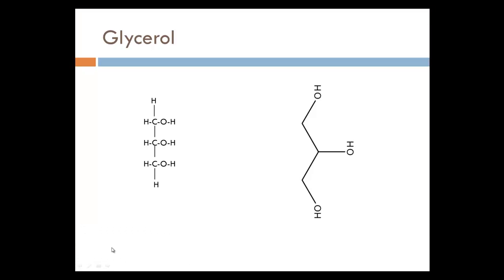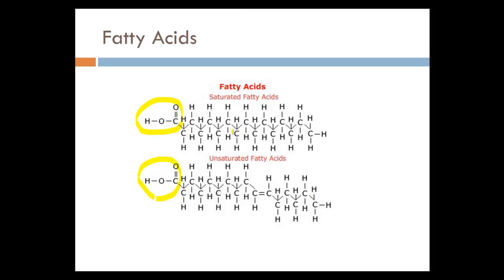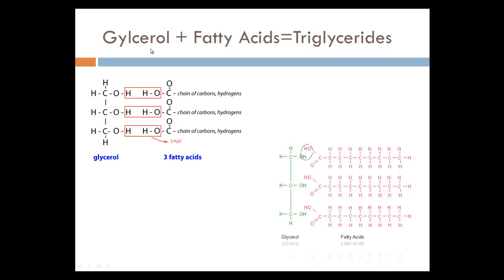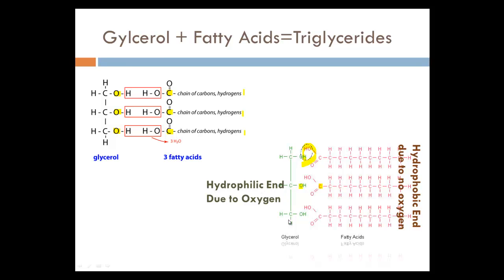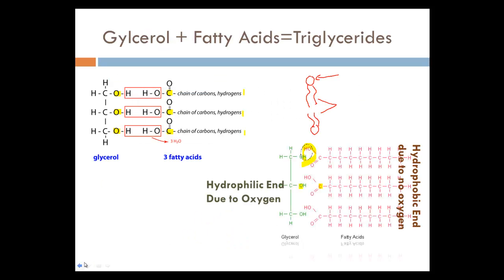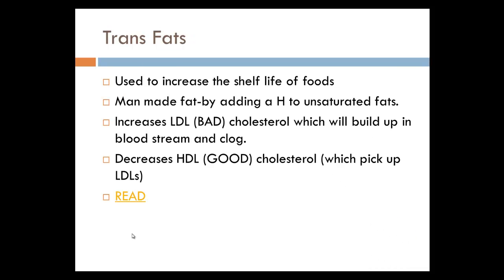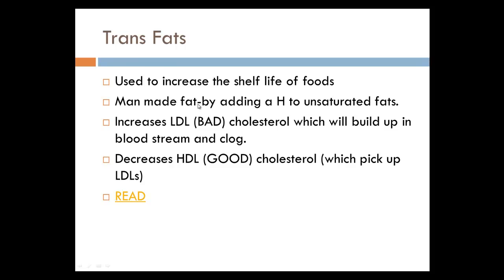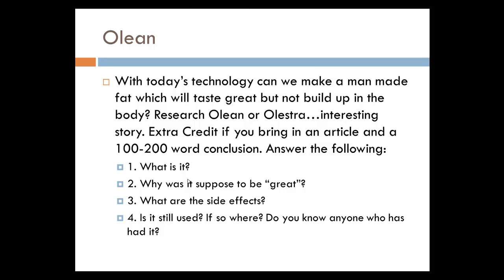Fats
Biochemistry, 10th grade Biology